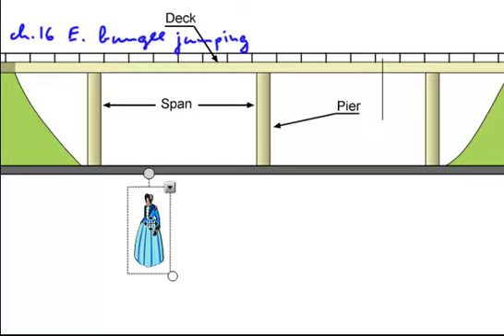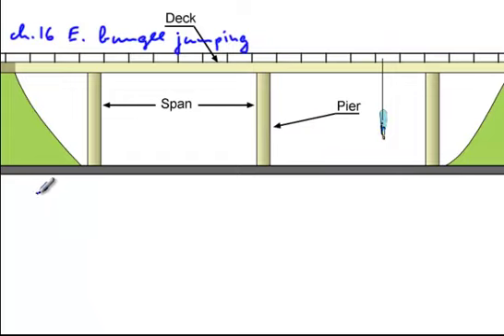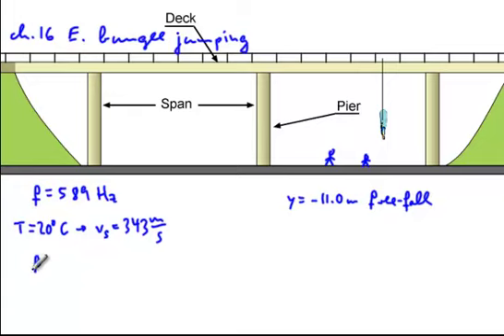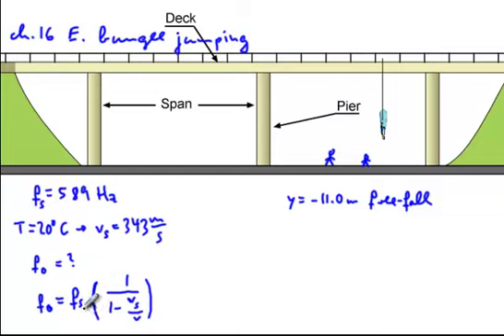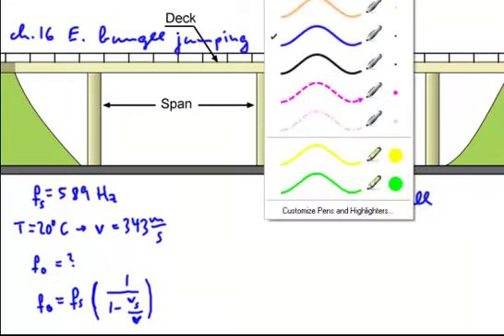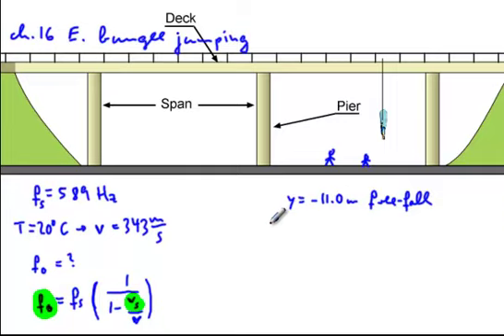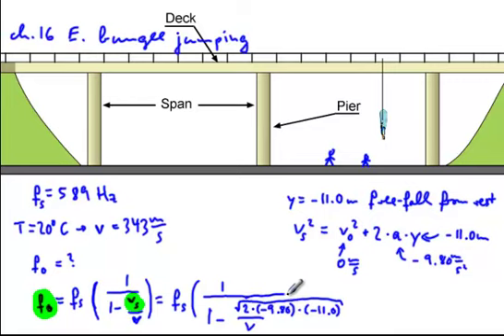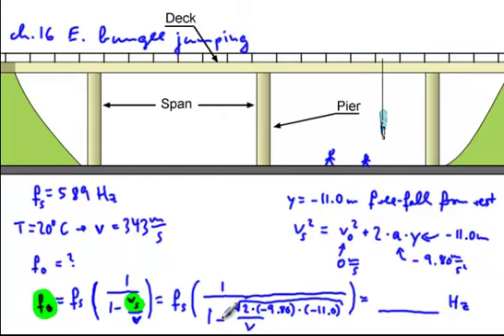Cutnell ch.16 E bungee jumping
E bungee jumping